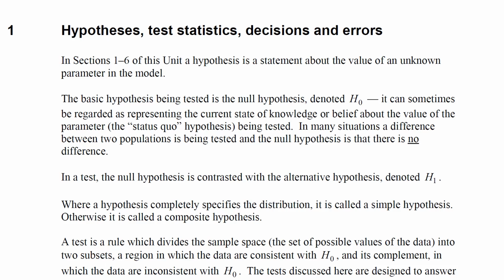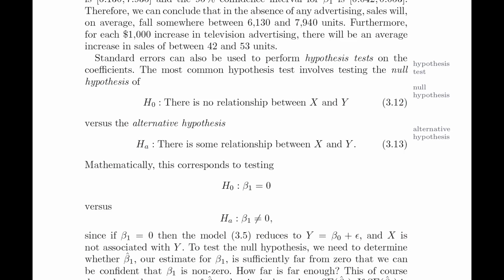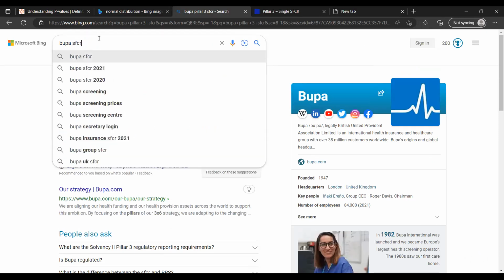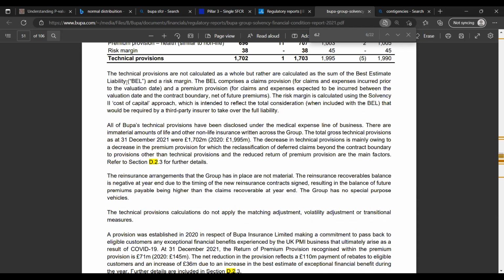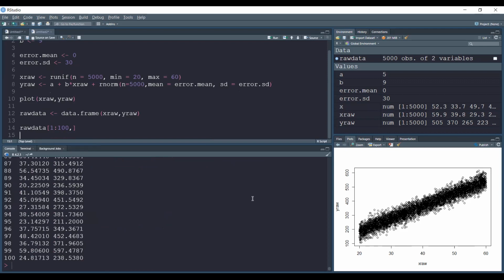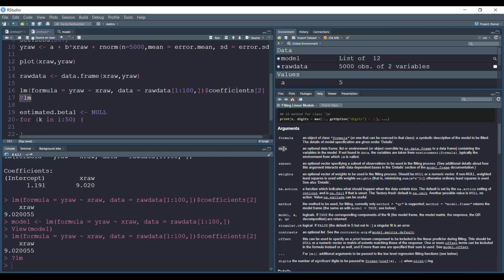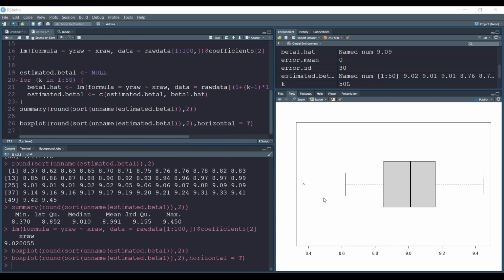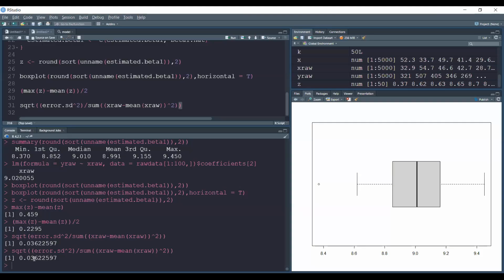014 - Statistical Learning - Revising Standard Error in Slope Parameter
I got the last part of the session to make sense. The issue was that I was taking "all the data" i.e. of all 50 datasets at once (5000 observations)...

...when in actual fact we should have taken of just one dataset e.g. the first one with the first 100 observations.

This gives a (theoretical) Standard Error for beta_1 of 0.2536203.

...which, when multiplied by 2, gives 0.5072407 (very close to our observed 0.459 = beta_1_max less beta_1_mean)